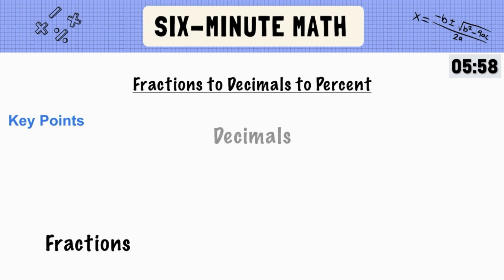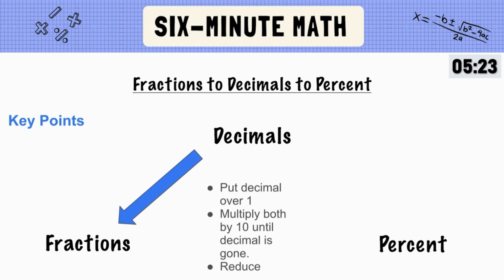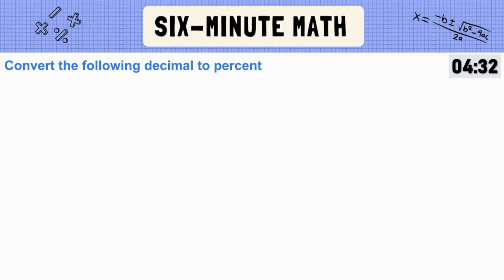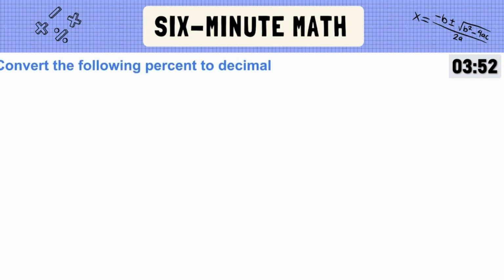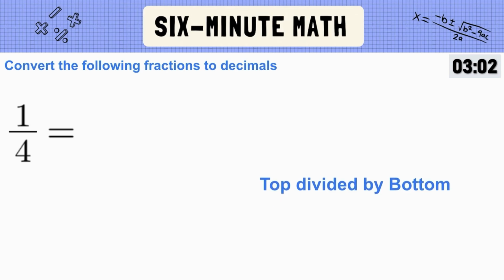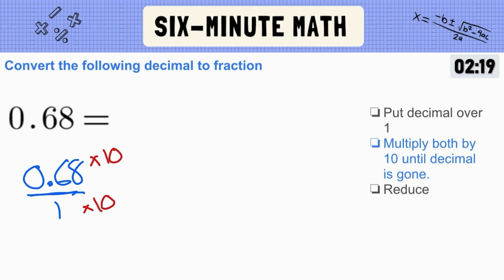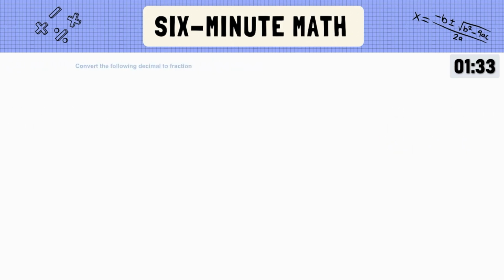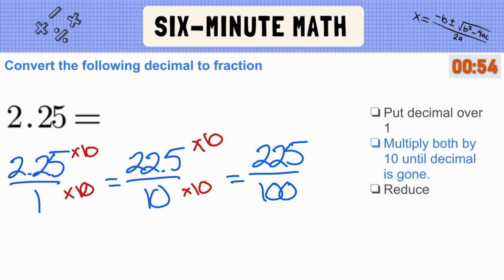Fractions, Decimals, Percent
Let’s explore the connection between fractions, decimals, and percent! These three number forms might look different, but they’re all just ways of showing the same value.

In this video, you’ll learn:
          - How to rewrite decimals as percent and fractions
          - How to change fractions into decimals
          - How to express percent as decimals
          - Step-by-step examples so each conversion makes sense

Mastering these conversions will help you solve math problems faster and understand numbers in everyday life, all the way from shopping discounts to test scores.

For more examples about how to convert from decimal to fractions, please check out the video below!

With clear explanations and worked-out examples, you’ll feel confident moving between fractions, decimals, and percent in no time.